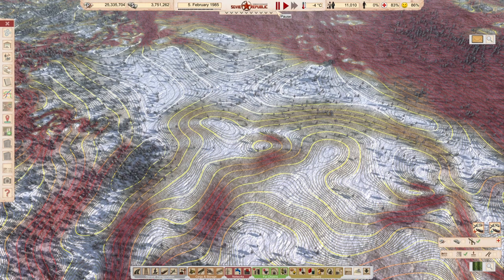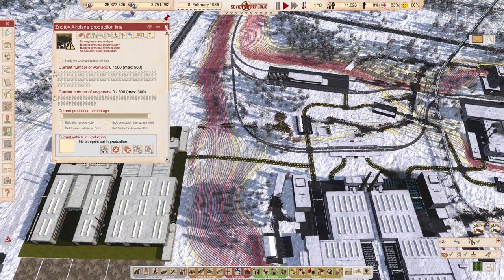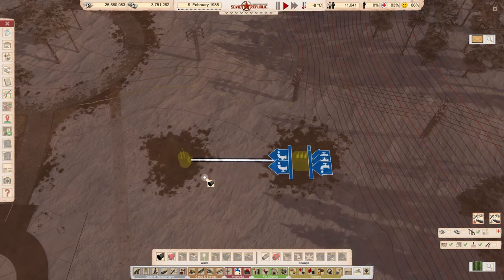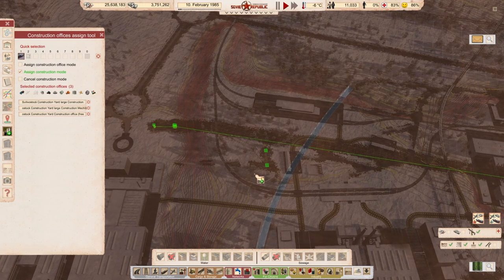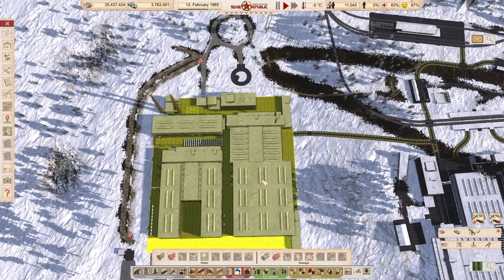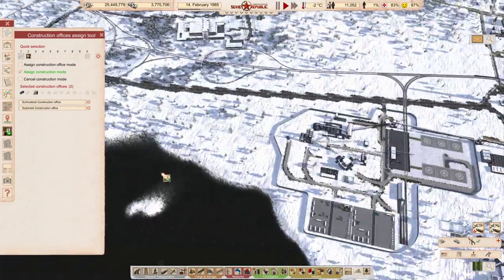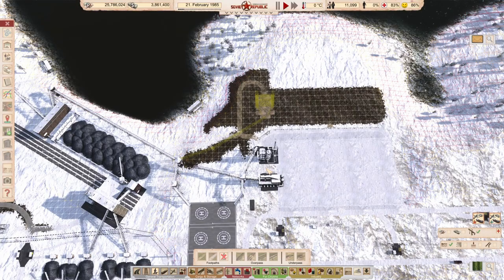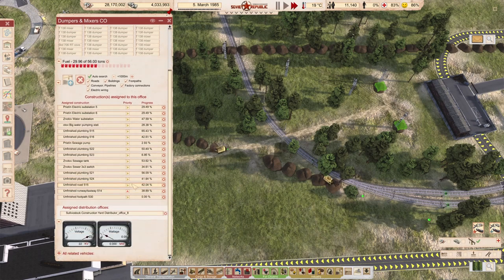Without road...Getting excavators to an island is HARD | S0E05 | Workers & Resources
Realistic Mode | Helicopters | Constructing on a barren island | No border posts | Good luck CayaMaya 😀
I am calling this S0. A test let's play. Just to see if this is something I could do. 15 episodes for my round in the roundtable I am doing with a few fellow players at  @bballjo 's server. The map is the 3 sisters map. Of which I build on 1 of the 3 sisters. Have fun. 😘